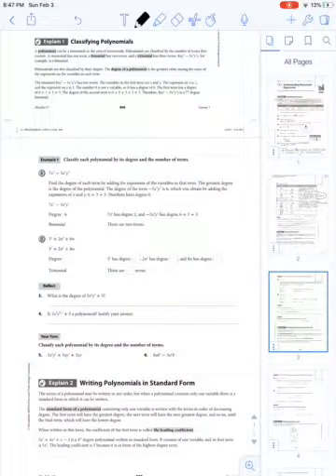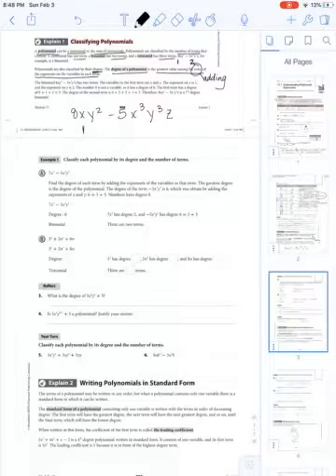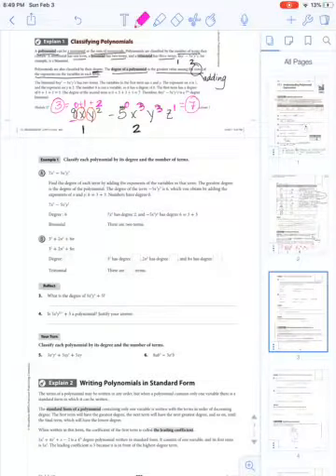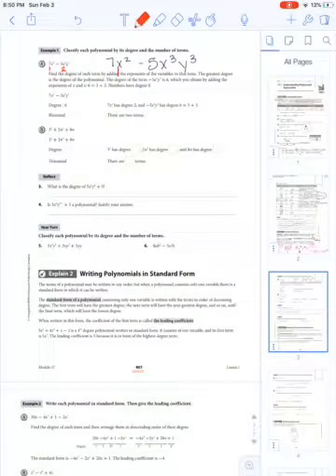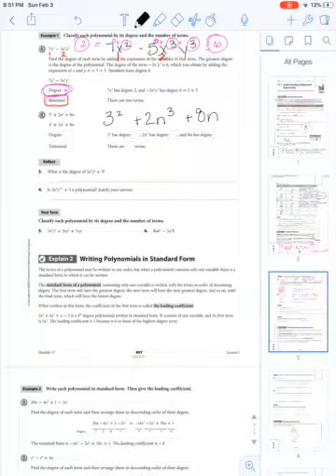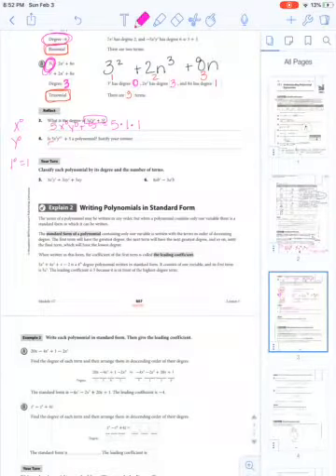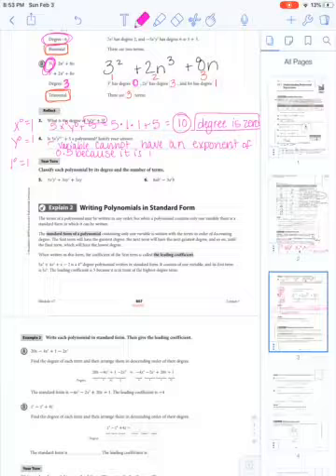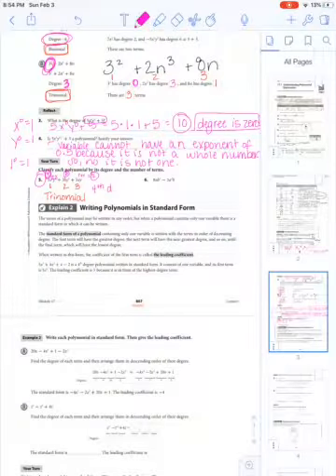17.1 Understanding Polynomial Expressions: Explain 1